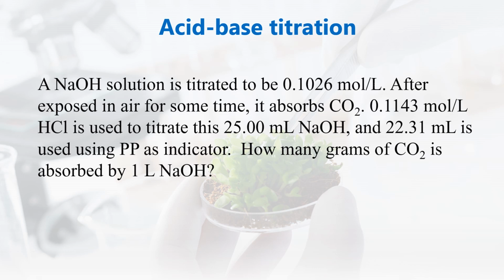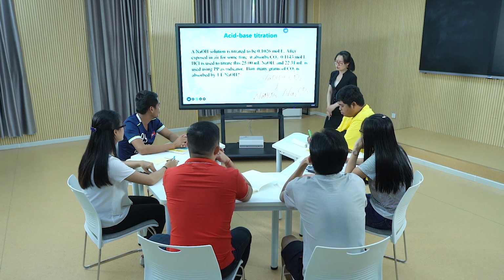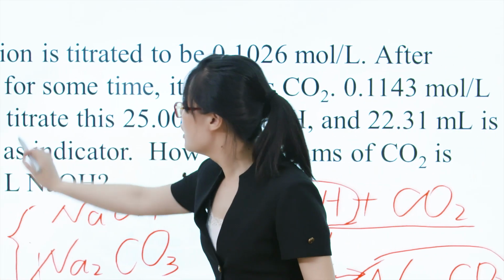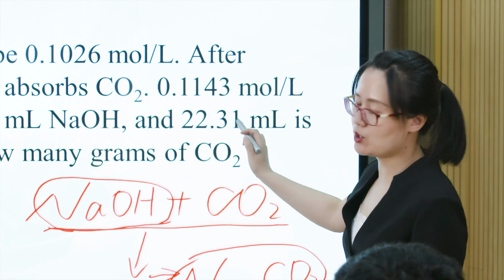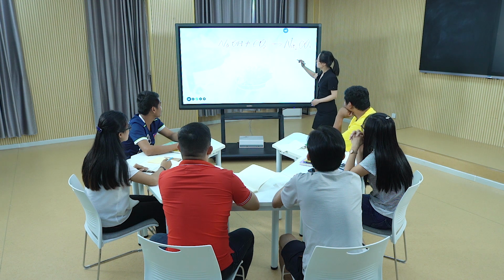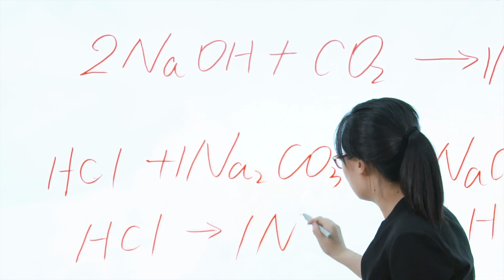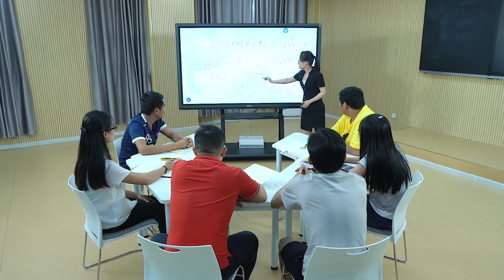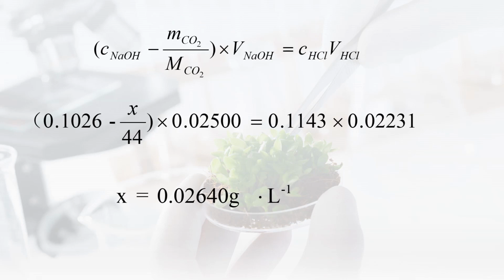02Acid base titration